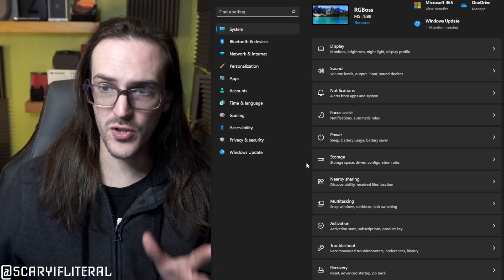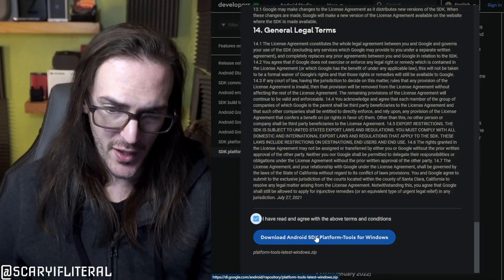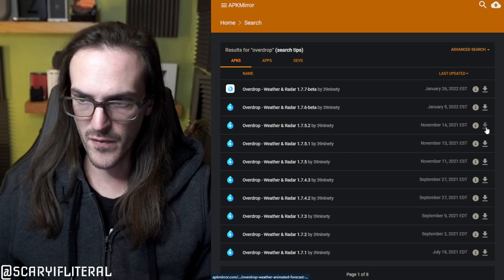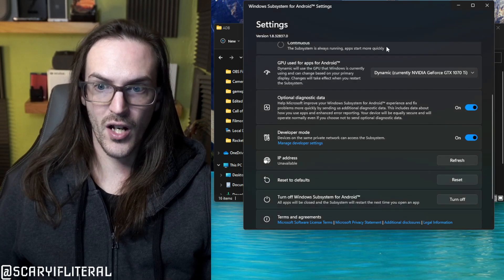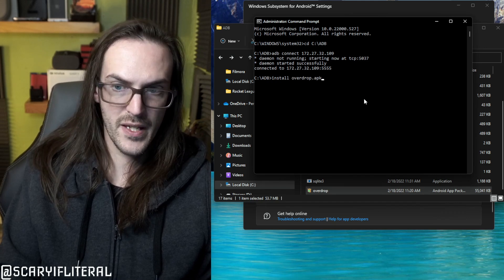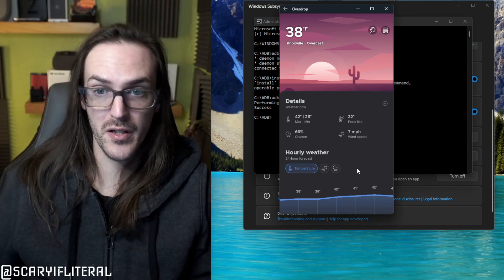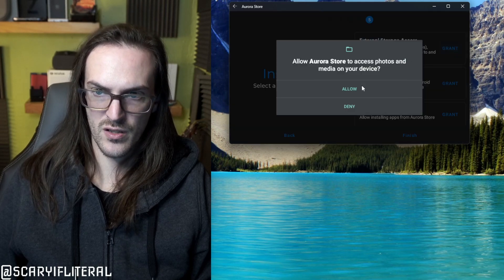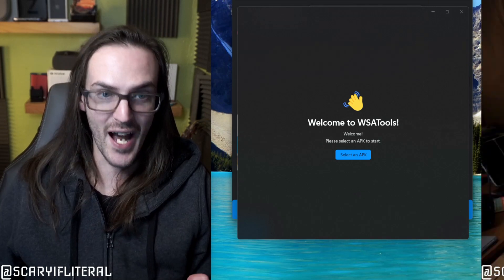How to Side Load Android Apps on Windows 11 (Aurora App Store)